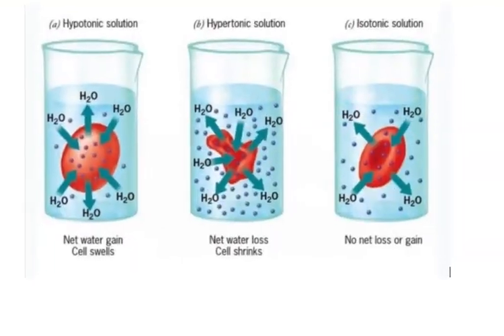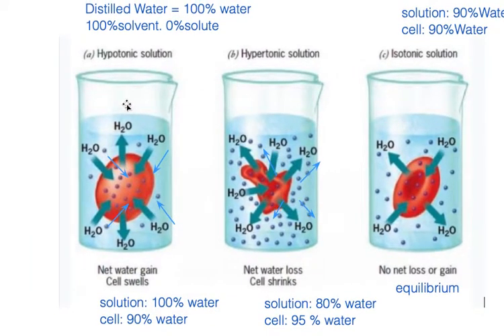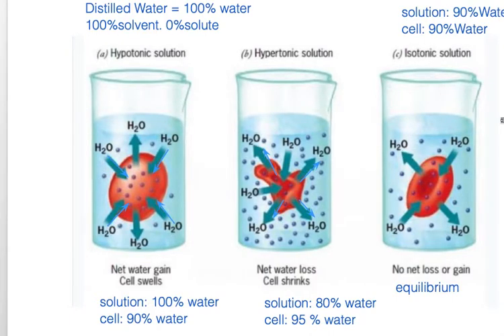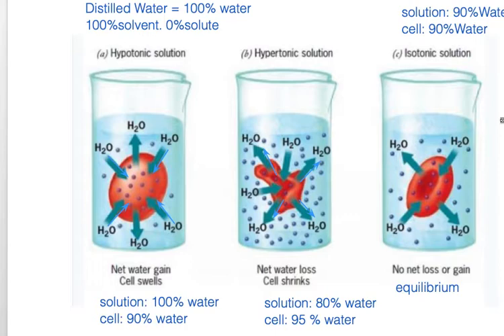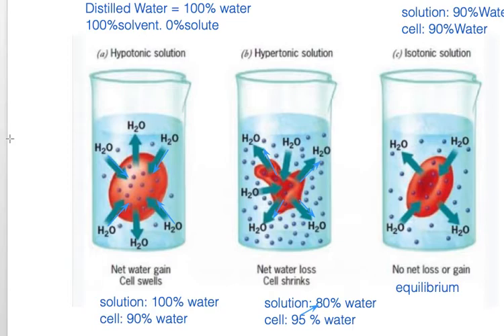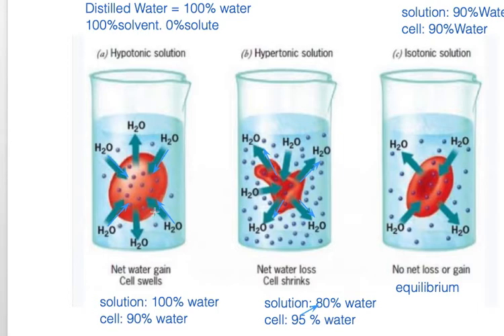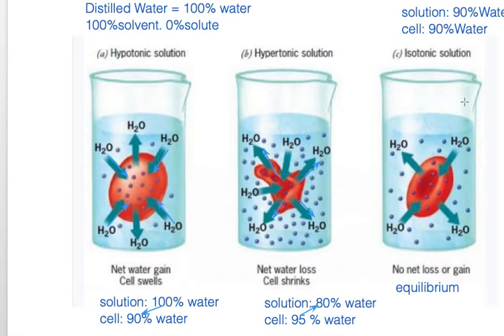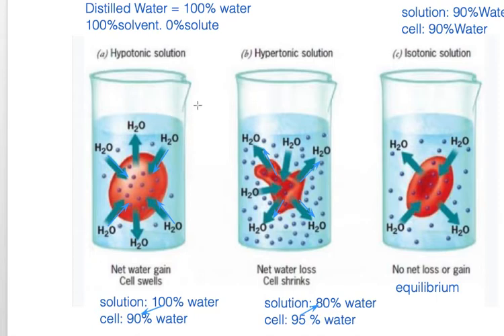Tonicity: Hypertonic, Hypotonic, Isotonic Solutions